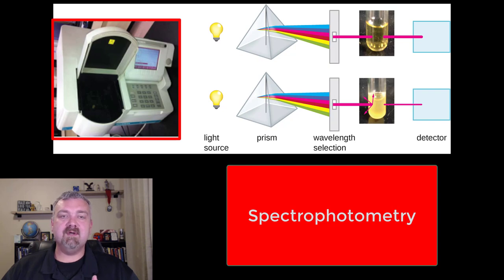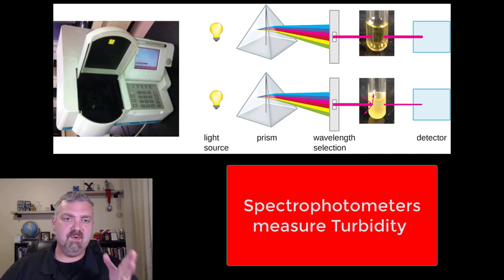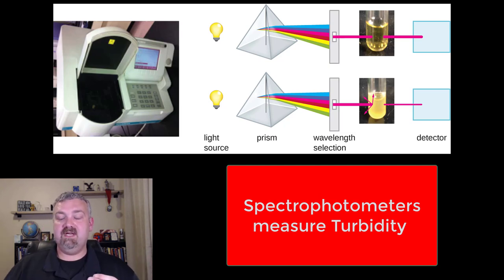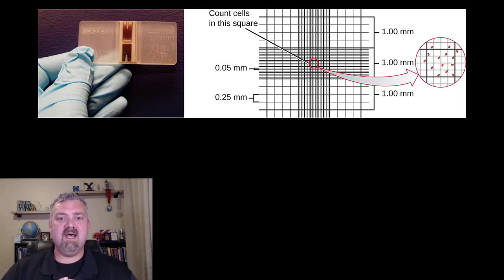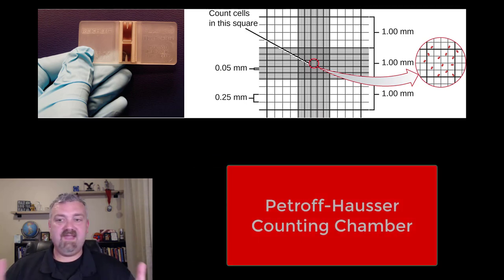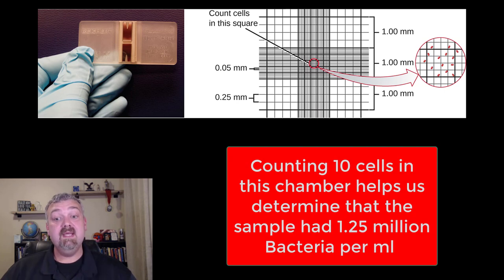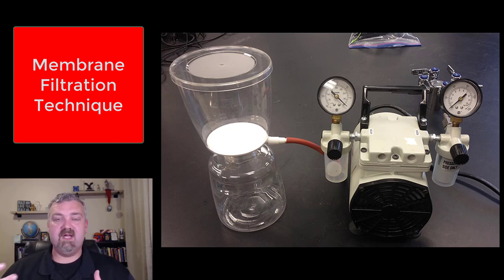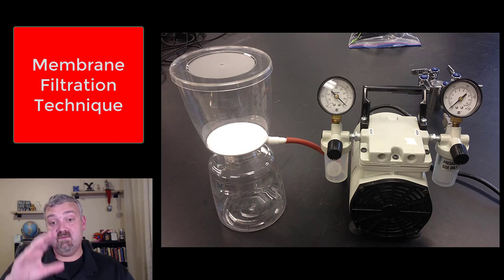Direct and Indirect Measurement of Bacteria: Microbiology